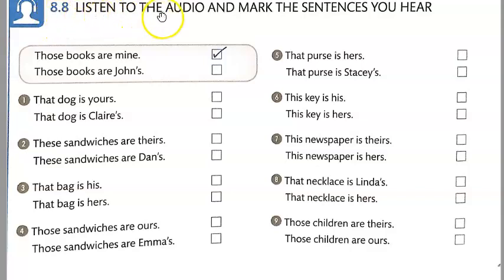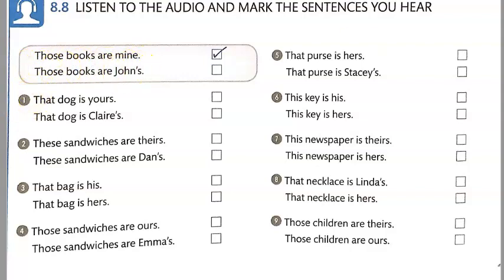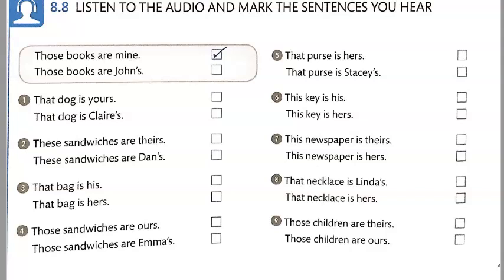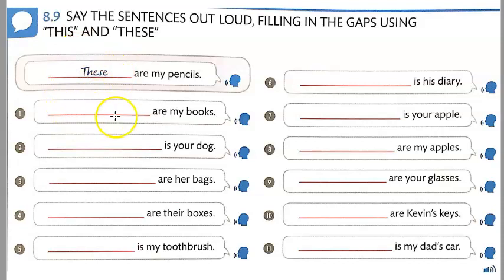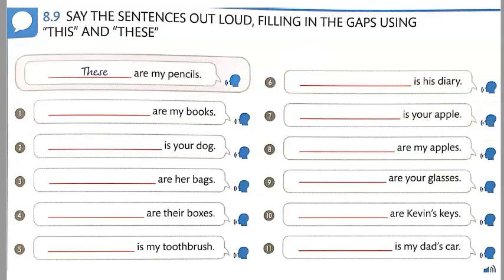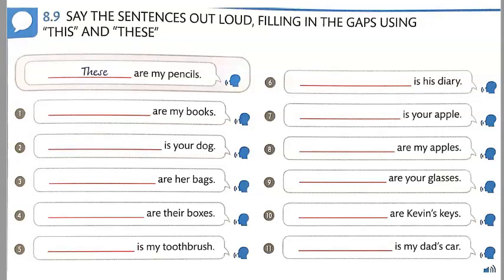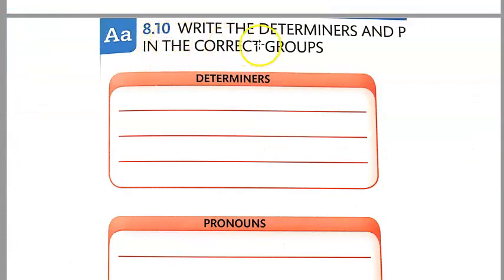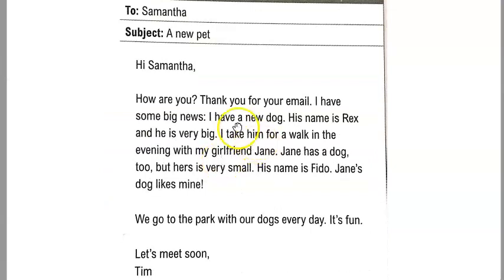Learn English Level 1 Unit 1 Workbook Lesson 8 8.8